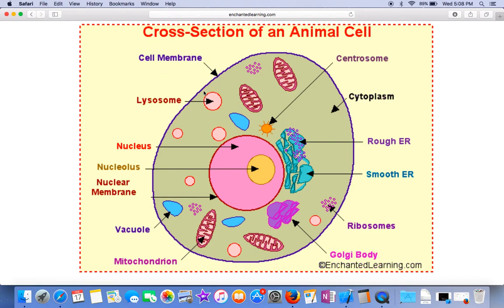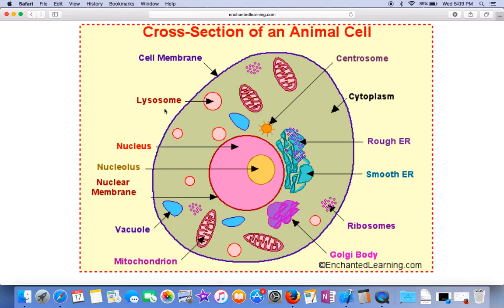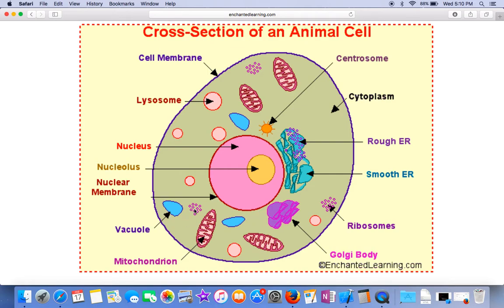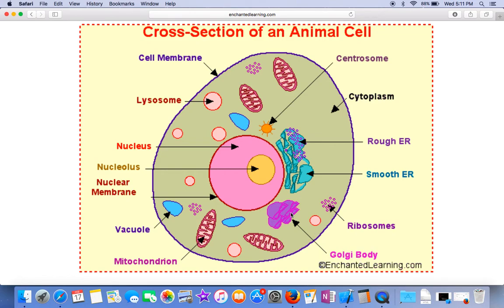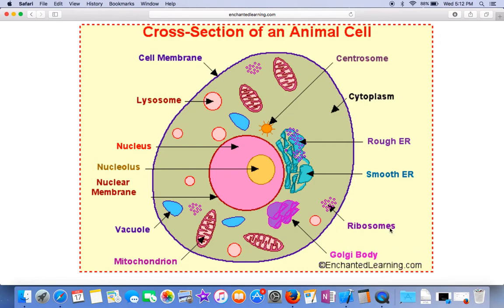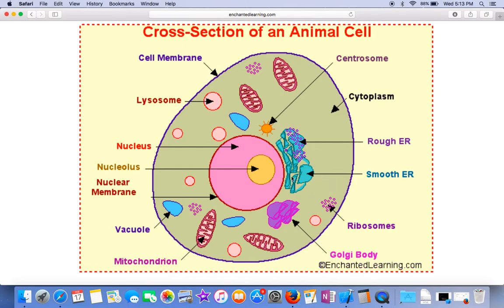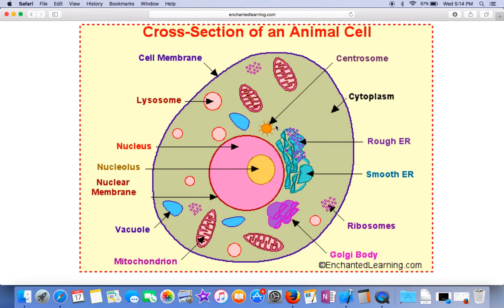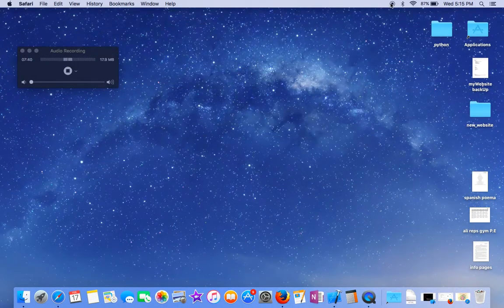Animal Cell (parts and functions)